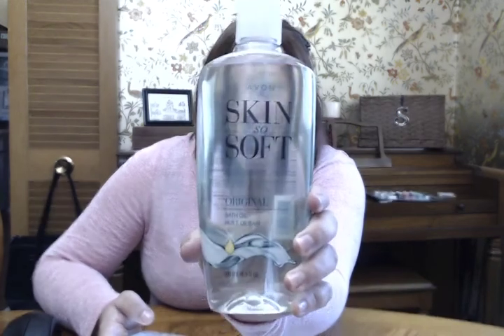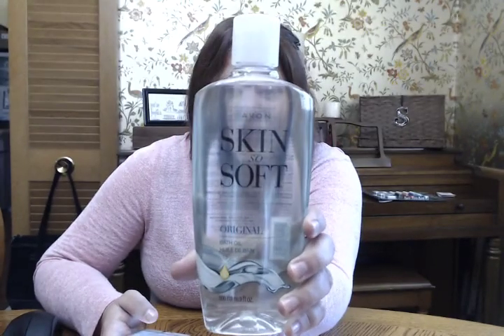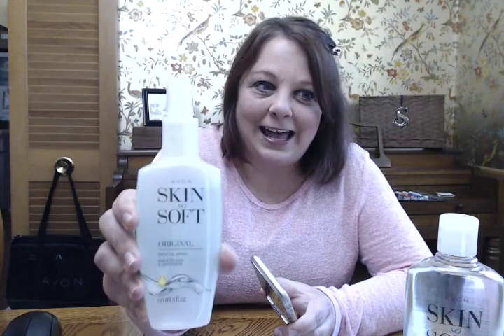Sooooo Many Uses for Avon's Skin So Soft Bath Oil!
This bath oil is a wonderful body moisturizer that you can pour in your bath tub or apply after your shower or bath.  However, did you know there are so many other ways this oil can be used too???